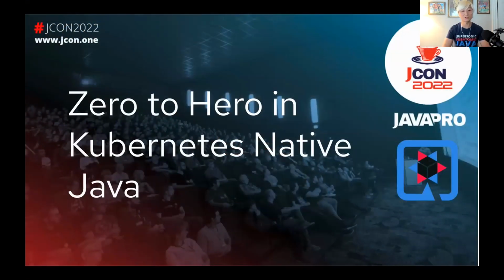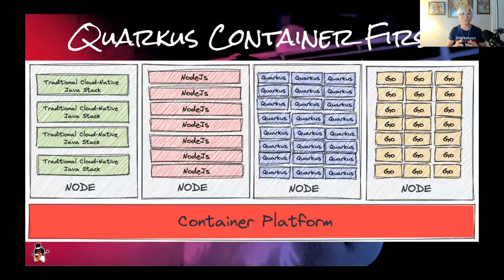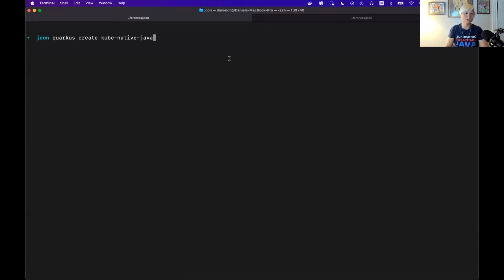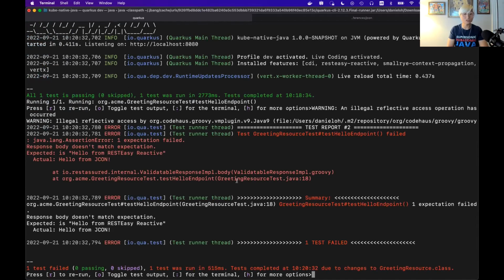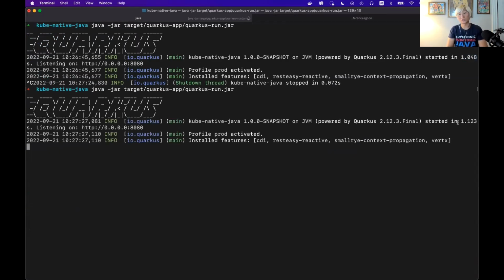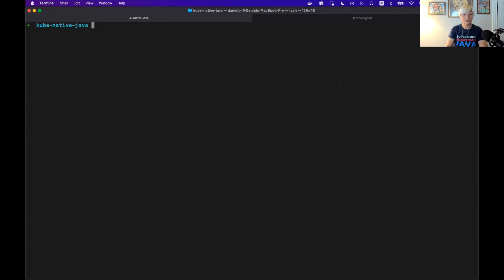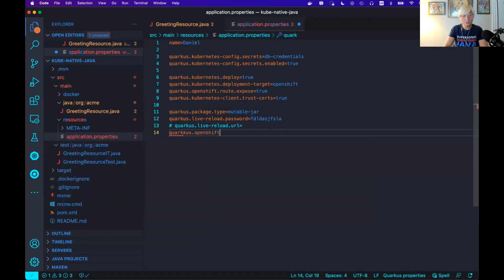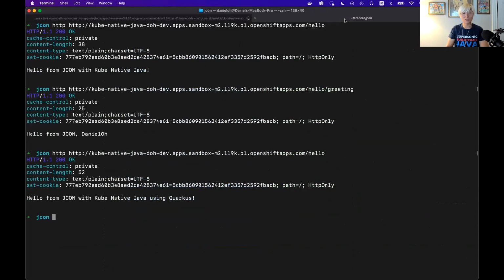From Zero to Hero in Kubernetes Native Java | Daniel Oh (EN)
More than 10 million Java developers are currently working to realize business requirements and spend a ton of time and effort to optimize the application performance for a variety of workloads (e.g., Web, Mobile, AI/ML, Edge) in the cloud. A big issue for the developers is to adopt a new language programming or runtimes over Java due to the lack of compatibility with Kubernetes. This session will walk you through how developers can scaffold a Java project from scratch then build it as a Kubernetes Native application that allows you to have a tiny low memory footprint and milliseconds startup time. You can also continue testing and debugging the application while it’s already deployed to the remote Kubernetes, same as the local developer experiences of inner loop development.

▬ Über uns: ▬